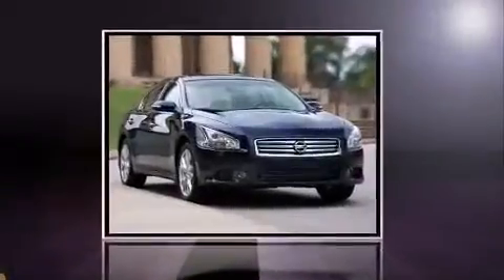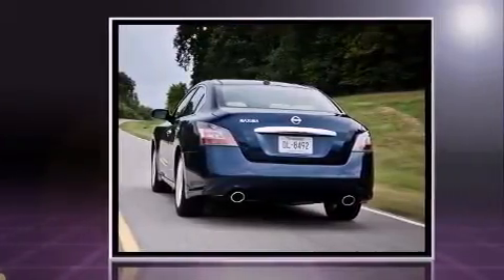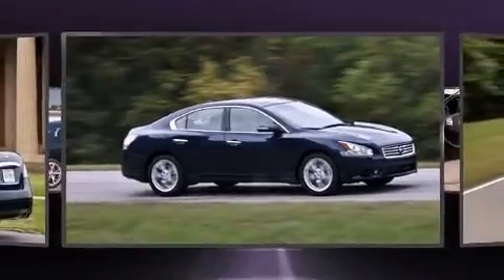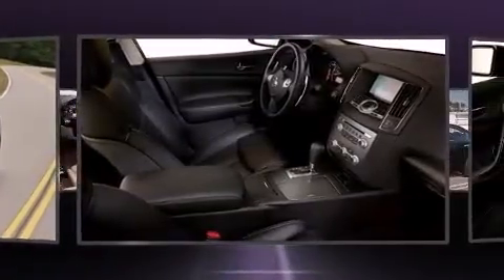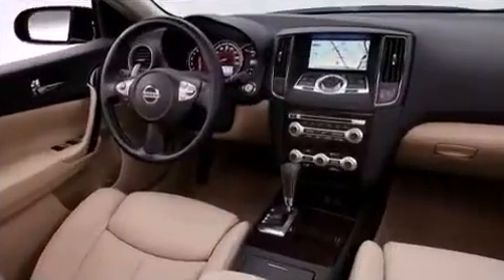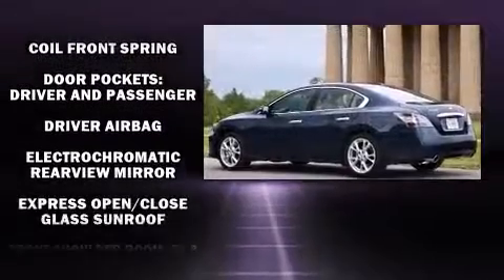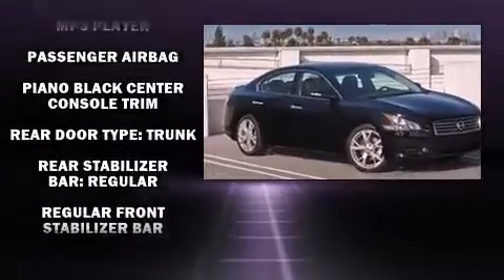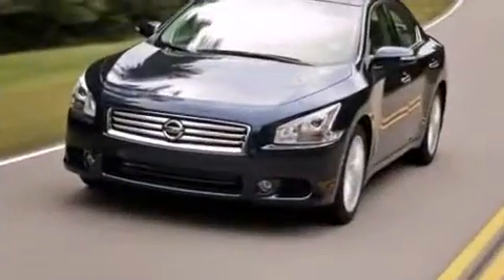2014 Nissan Maxima 3.5 S in Terrell, TX 75160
Treat yourself to a test drive in the 2014 Nissan Maxima. This 4 door, 5 passenger sedan still has less than 25,000 miles! It features a front-wheel-drive platform, an automatic transmission, and a 3.5 liter 6 cylinder engine. It's equipped with tons of terrific amenities, but it won't break your budget. Such as remote keyless entry, speed sensitive wipers, a leather steering wheel, an automatic dimming rear-view mirror, automatic temperature control, fully automatic headlights, an overhead console, and power windows. For drivers who enjoy the natural environment, a power moon roof allows an infusion of fresh air. Premium sound drives 8 speakers, providing you and your passengers a sensational audio experience. Nissan also prioritized safety and security by including: head curtain airbags, front SIDE impact airbags, traction control, brake assist, anti-whiplash front head restraints, a security system, and 4 wheel disc brakes with ABS. This car was designed with safety in mind, allowing you to drive with even greater assurance. We have the vehicle you've been searching for at a price you can afford. Stop by our dealership or give us a call for more information.